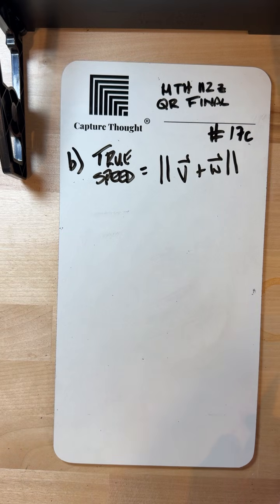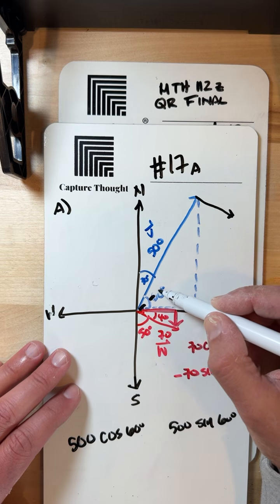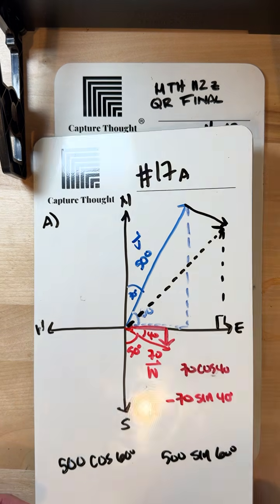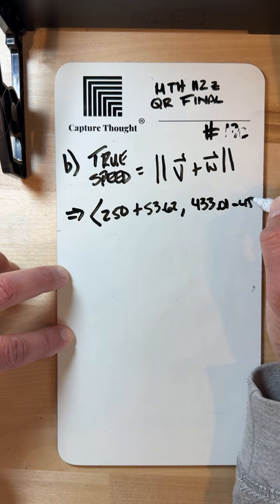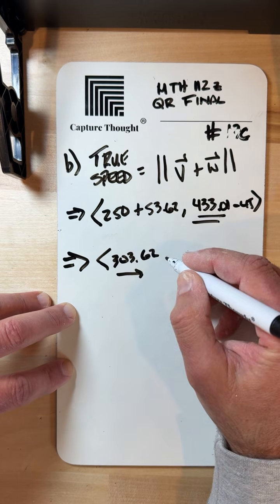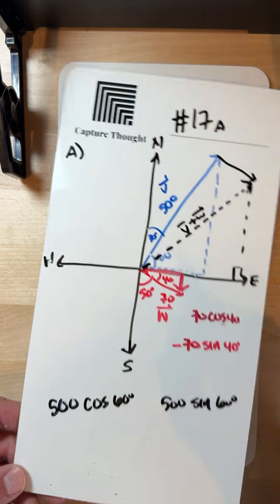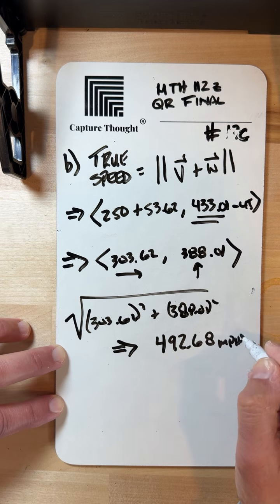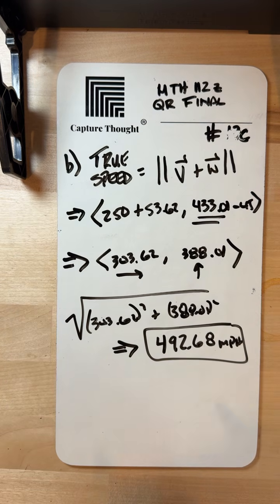MTH112Z QR Final